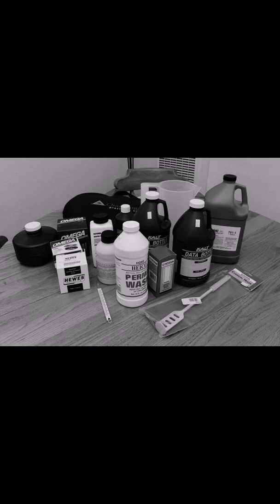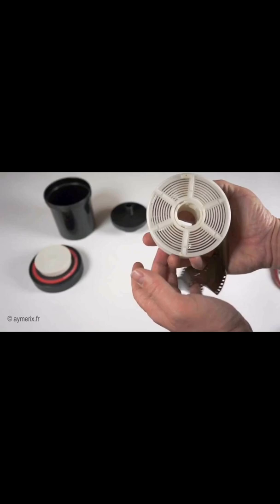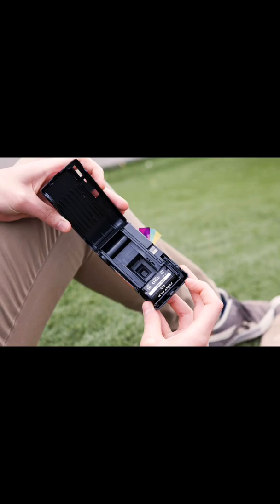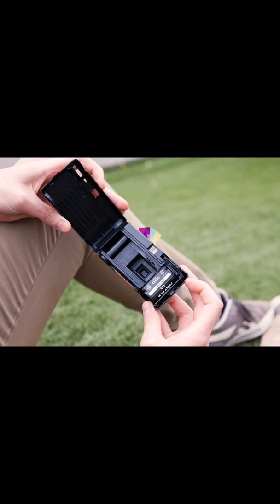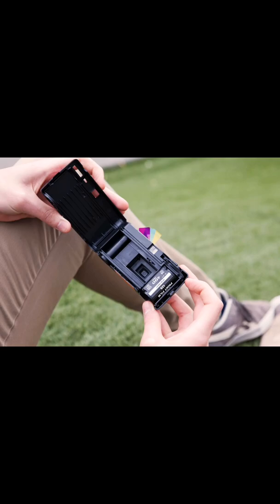Procedures in black and white film processing. (1) Tank method (2) Tray method